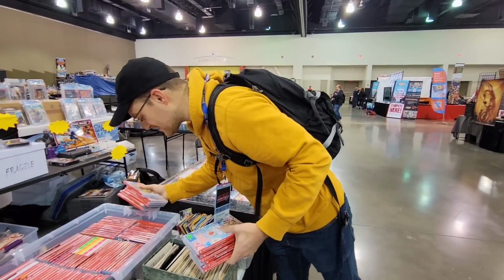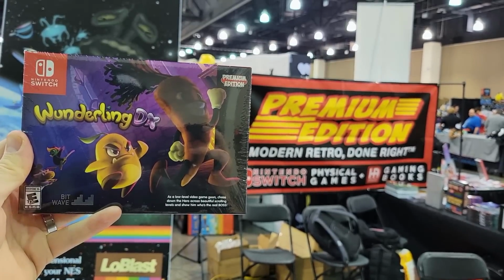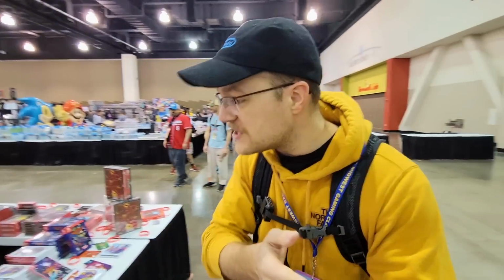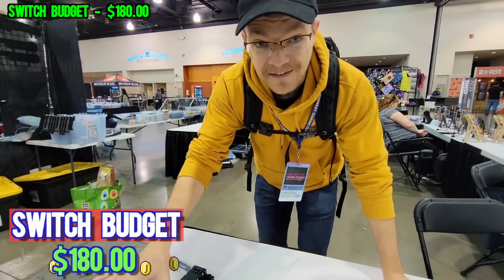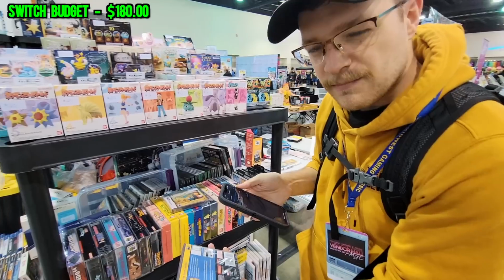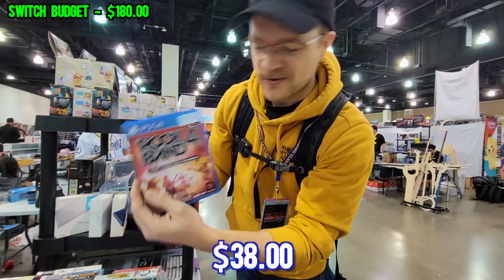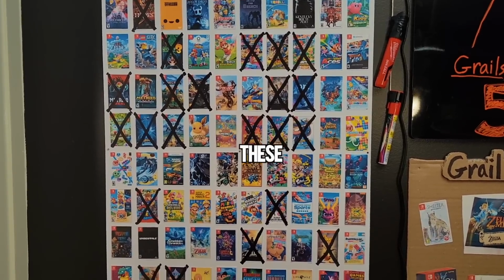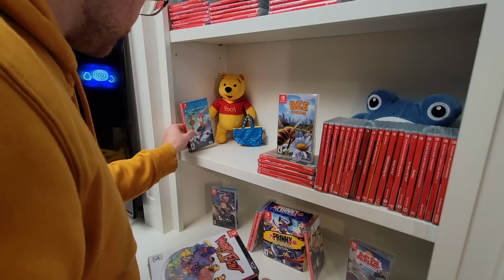This Booth was PACKED with RARE Switch Games